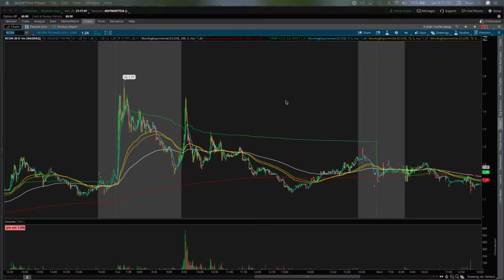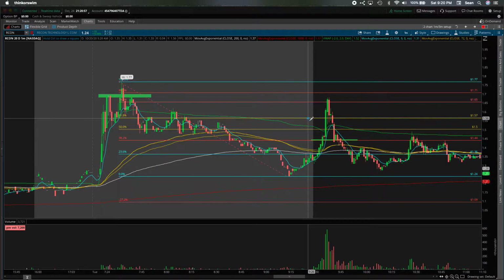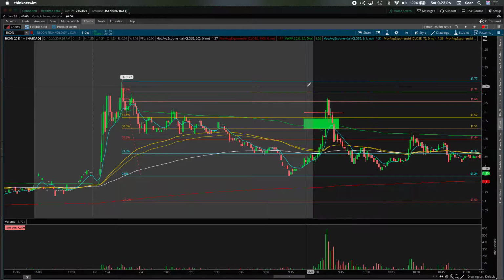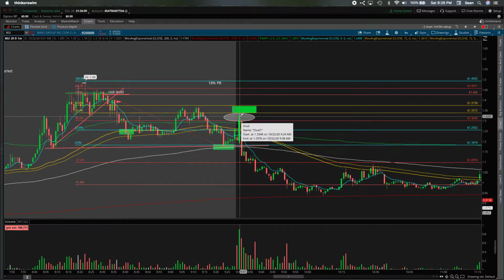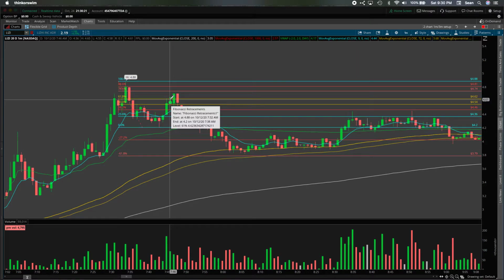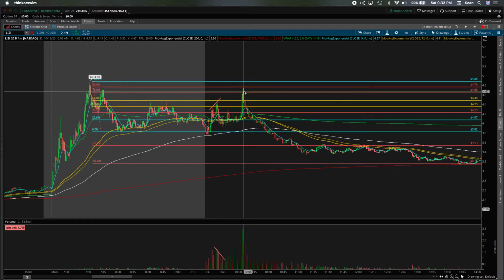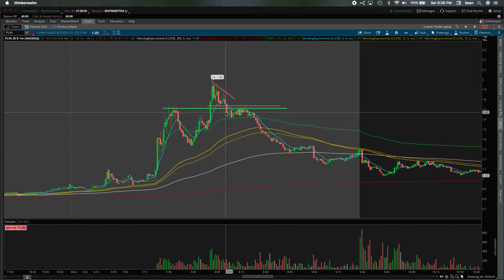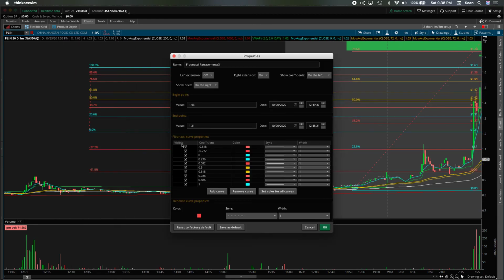G&C using fib levels 24th Oct '20